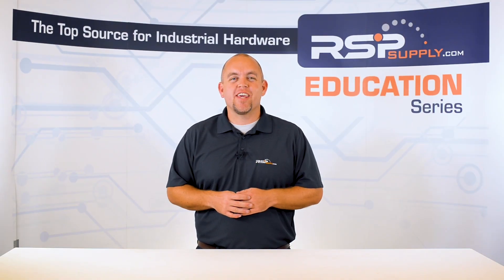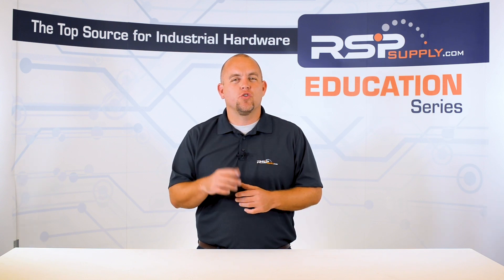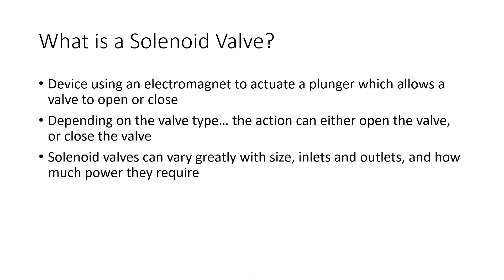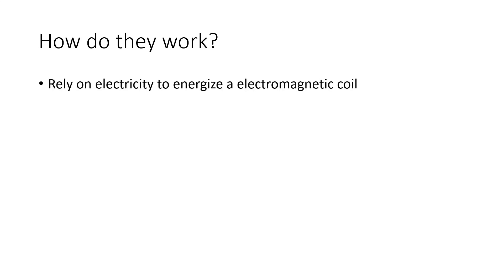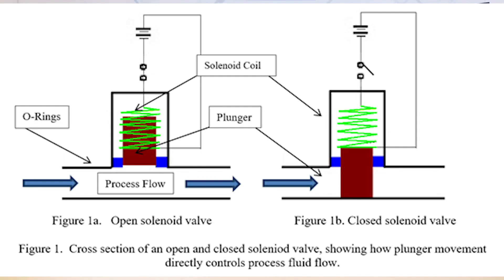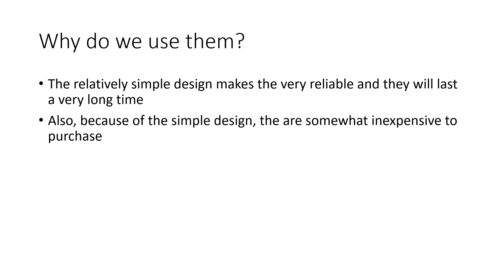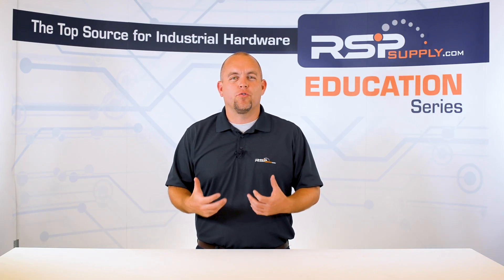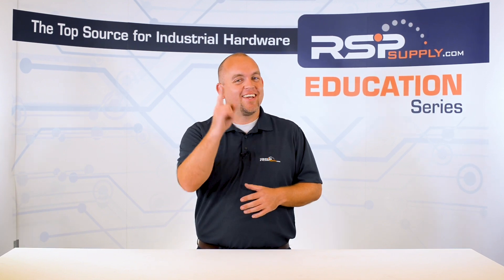What is a Solenoid Valve?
Device using an electromagnet to actuate a plunger which allows a valve to open or close
Depending on the valve type… the action can either open the valve, or close the valve
Solenoid valves can vary greatly with size, inlets and outlets, and how much power they require
Typically designed for fluidics flow, or gas flow

Rely on electricity to energize a electromagnetic coil
When the coil is energized, it will act on the “Core” of the valve, either opening it, or closing it.  Depending on the valve…
By opening or closing the valve, fluid or gas will able to flow if it is opened, or it will stop flowing if it has been closed
Functions much like an electrical relay
They can be purchase in the normally open state, or normally closed state

Why do we use them?
The relatively simple design makes the very reliable and they will last a very long time
Also, because of the simple design, the are somewhat inexpensive to purchase
Repair can be very easy, especially if it is related to coil issues
They can be controlled remotely with small amounts a voltage, which makes them ideal for process control and automation
Come in all shapes and sizes and can meet almost all applications

Want to see similar products to those featured in this video

Additional Links -